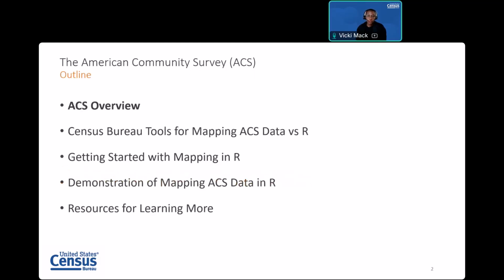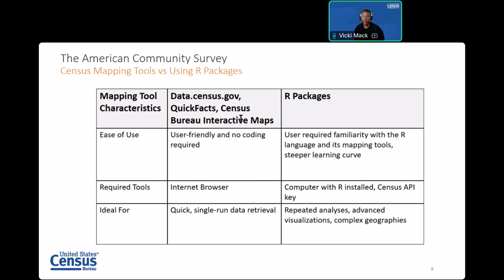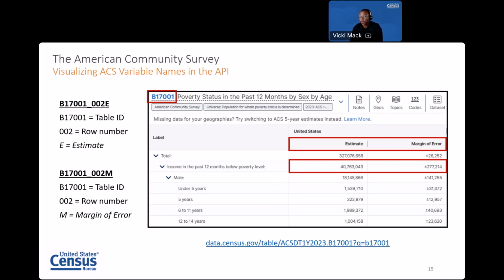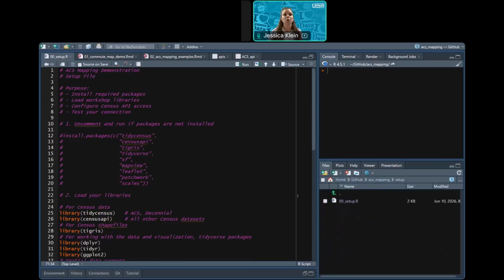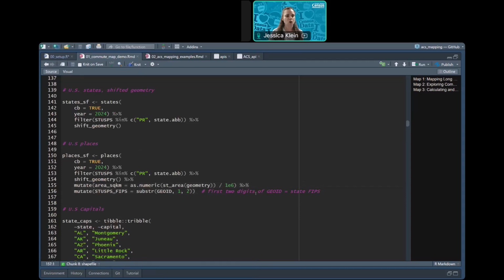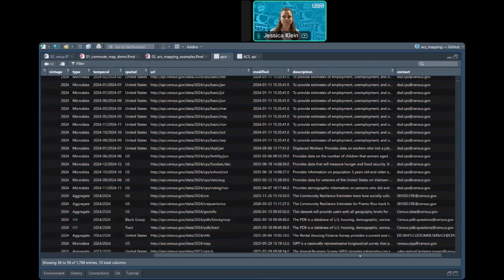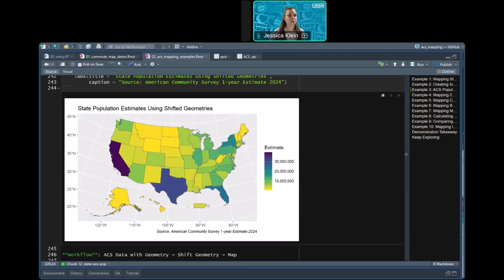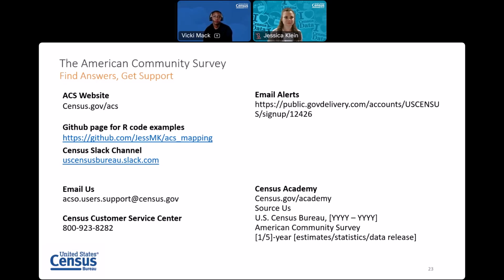Creating American Community Survey Maps with R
Webinar: June 10, 2026
In this webinar, you’ll learn how to access and map American Community Survey (ACS) data using R packages like tidycensus and tigris. We’ll demonstrate how R can give you more user-level control when analyzing data, creating custom maps, and automating your work. The session will include a live demo showing how to connect to the data, access and use geographic boundaries, and build ready-to-share maps in R.

census.gov/academy

For more materials related to this webinar, please visit us